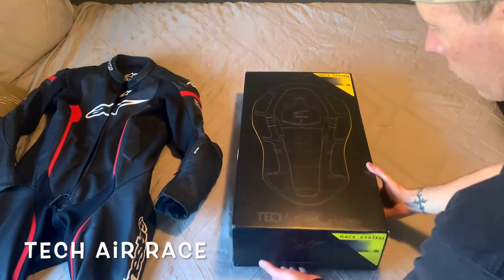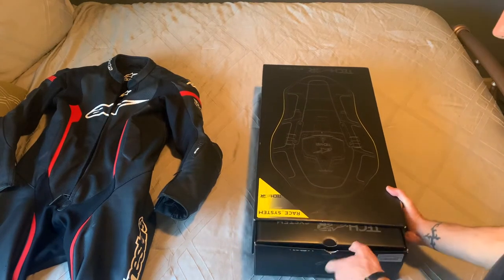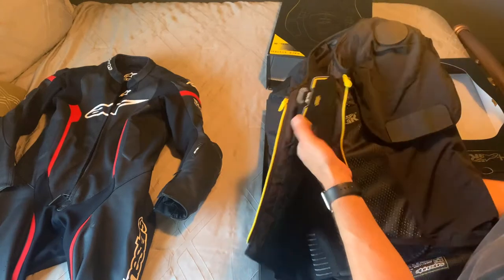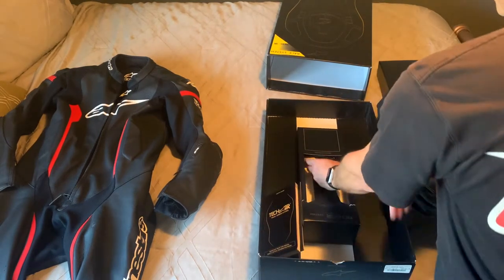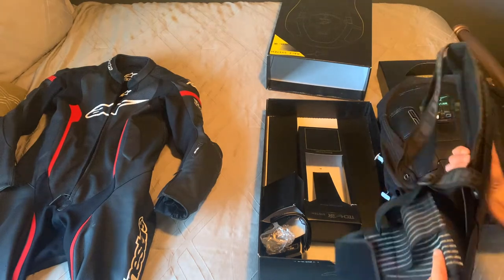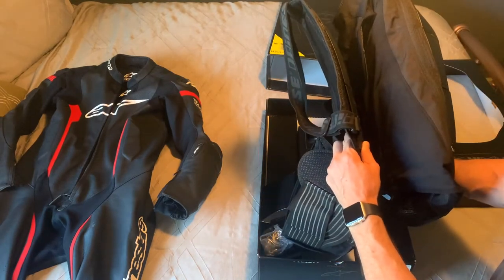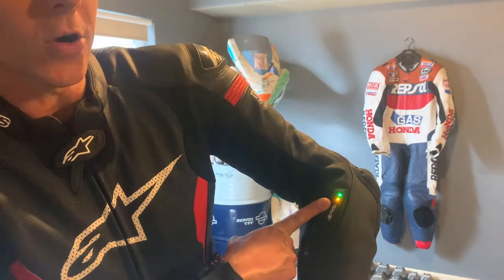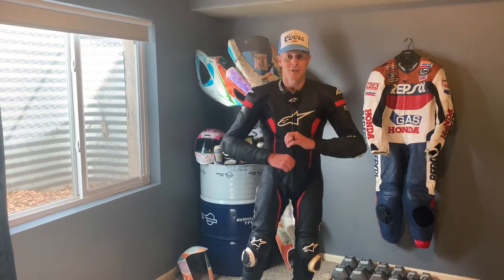Tech Air Race, Alpinestars, Missile Race Suit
Opening my new Tech Air Race airbag and install in my A-stars Missile race suit.